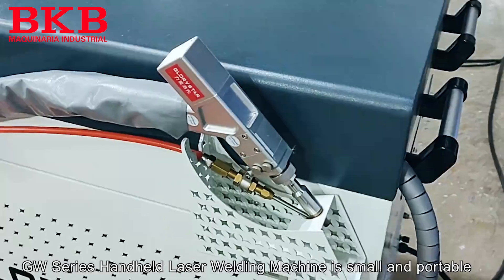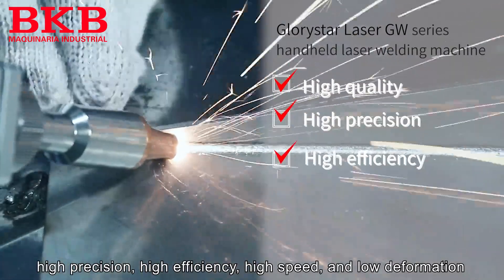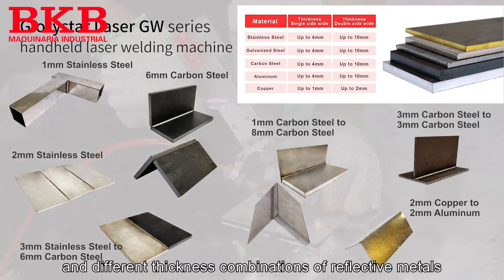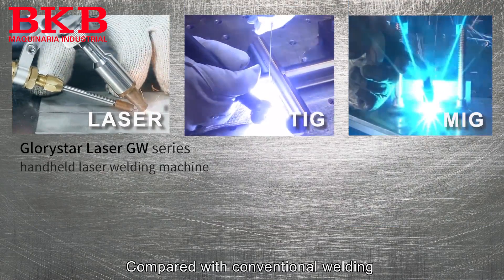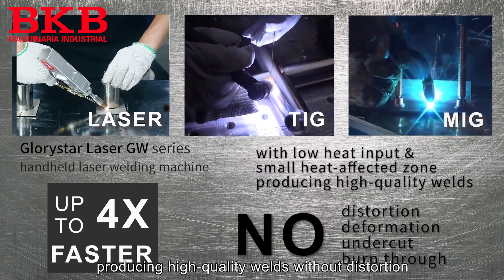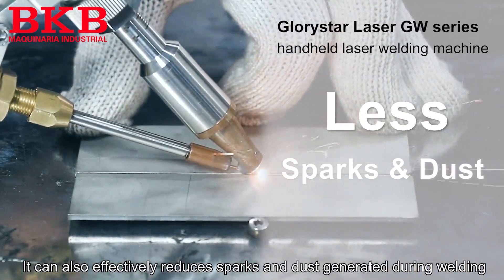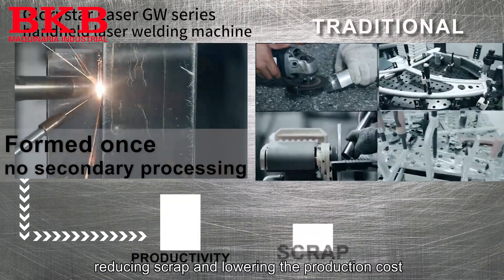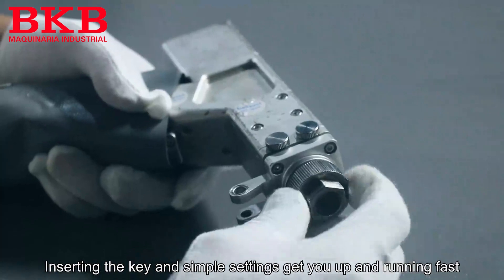SOLDADORA AUTOMATICA LASER 3 EN 1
Soldadura laser manual GSW-FH de Glorystar Laser es la máquina ideal cuando se trata de soldar no metales, por las características de operación simple, mano de obra muy reducida y costos consumibles, hermosas costuras de soldadura y alta velocidad de soldadura.